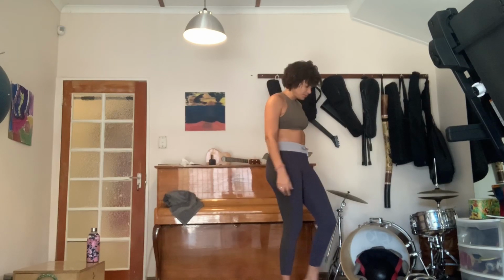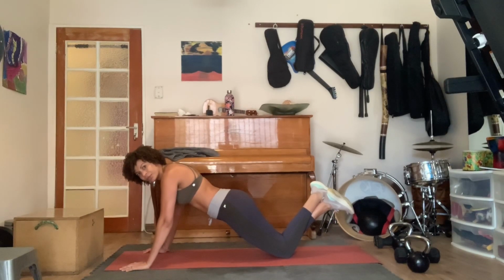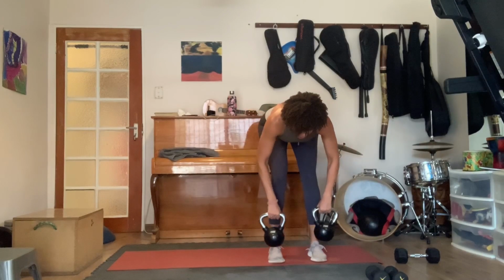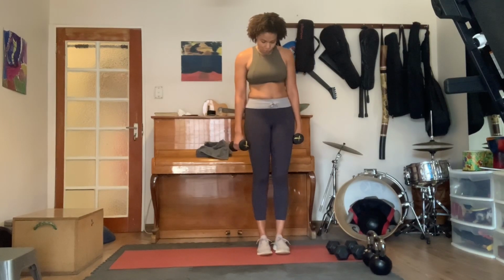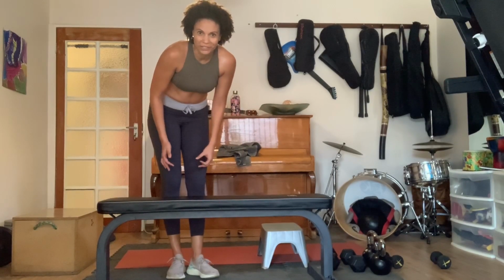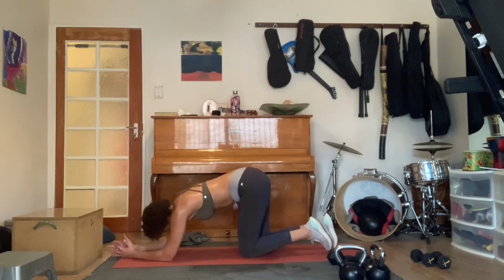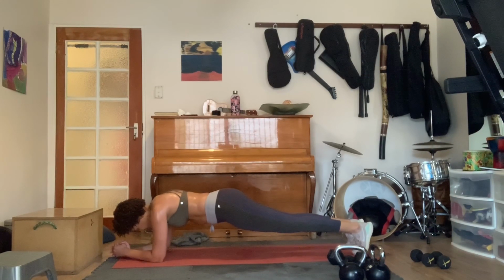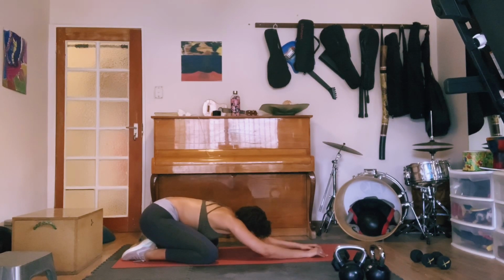Hiitcamp Tue 4 May 2020